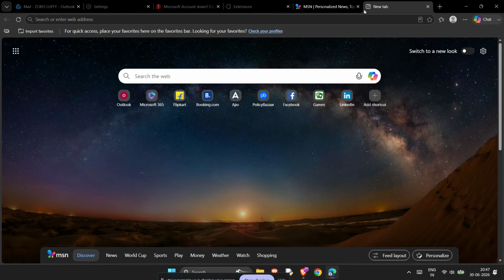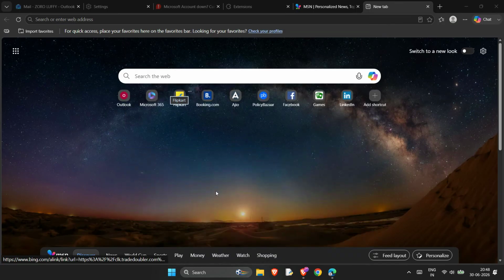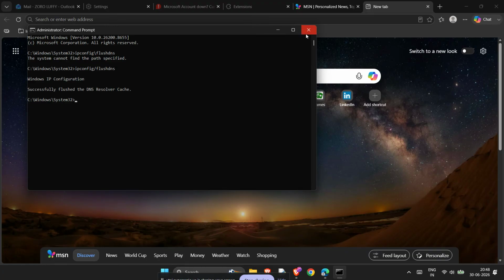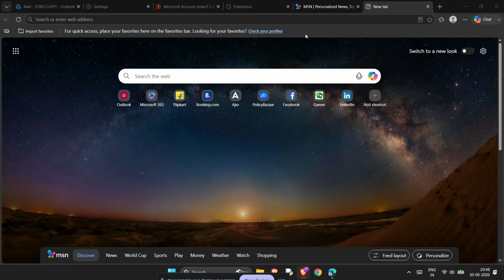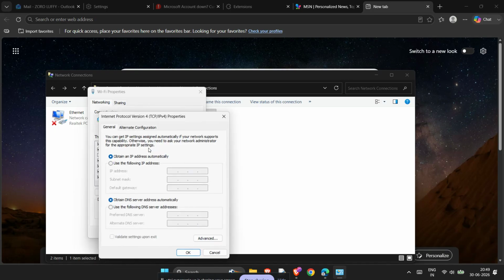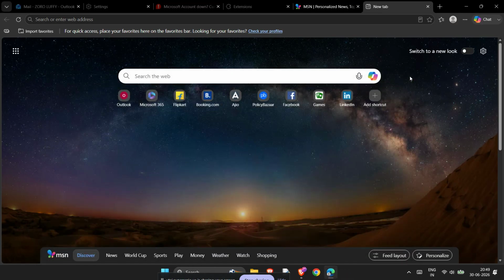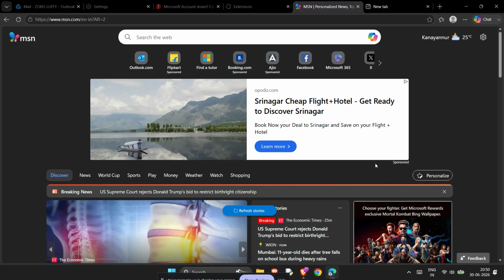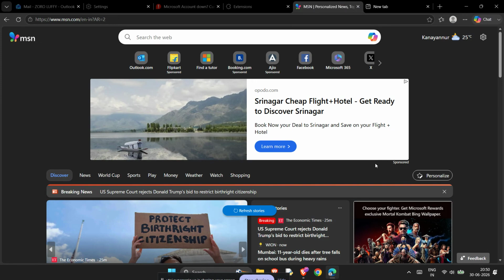Fix MSN Error DNS (Step By Step Guide)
Learn how to fix MSN DNS errors on Windows by flushing your DNS cache and changing to Google DNS. This quick tutorial shows the safest and easiest way to restore MSN access fast.

🕚Timestamps:
0:00 Intro
0:19 Flush DNS Cache
0:57 Open Network Connections
1:22 Change IPv4 DNS Settings
2:02 Use Google DNS
2:33 Final Tips and Outro

✍️What You'll Learn In This Video:
• How To Flush Your DNS Resolver Cache On Windows
• How To Fix MSN DNS Errors By Changing DNS Servers
• How To Open Network Connections Using ncpa.cpl
• How To Set Google DNS In IPv4 Settings
• How To Troubleshoot MSN Connection Problems

💡Pro Tips:
• Restart your browser after changing DNS settings so the new route loads correctly.
• If Google DNS does not work, try Cloudflare DNS: 1.1.1.1 and 1.0.0.1.
• Reboot your router if the problem seems to affect multiple devices.
• Make sure you are editing the active Wi-Fi or Ethernet adapter only.
• If MSN still fails, check whether your ISP is having regional routing issues.